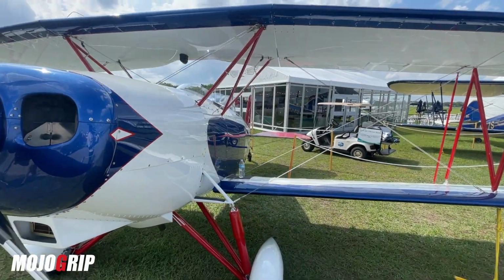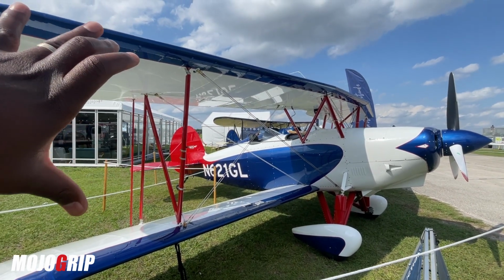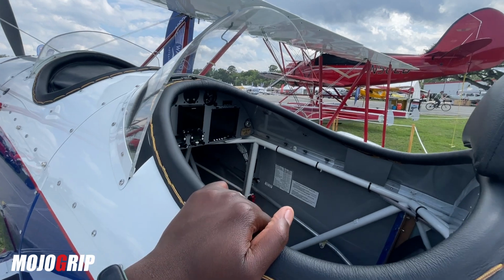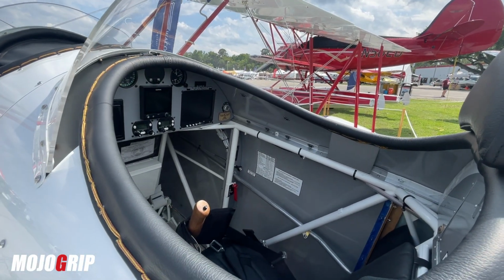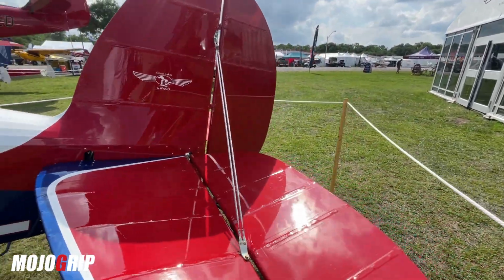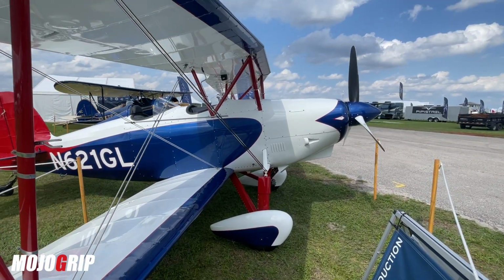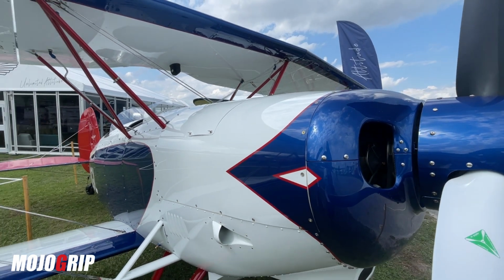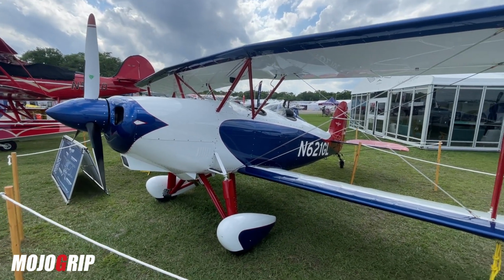Great Lakes | A Replica Of Vintage Biplane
The Great Lakes from Waco Aircraft is a remarkable biplane that combines classic design with modern engineering. This iconic aircraft pays homage to the vintage biplanes of the 1920s while offering contemporary performance and safety features. With its open cockpit, sleek lines, and distinctive two-wing configuration, the Great Lakes captures the spirit of early aviation. Pilots and aviation enthusiasts alike are drawn to its agility and responsiveness, making it a joy to fly. Whether you're performing aerobatics or cruising through the skies, the Great Lakes from Waco Aircraft is a true embodiment of aviation history and a thrilling experience for those who love the art of flying.